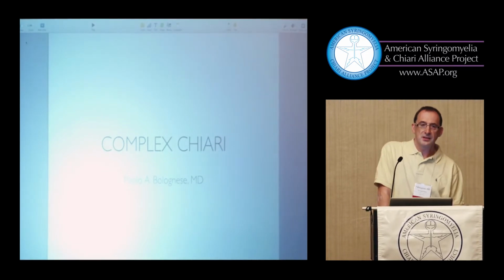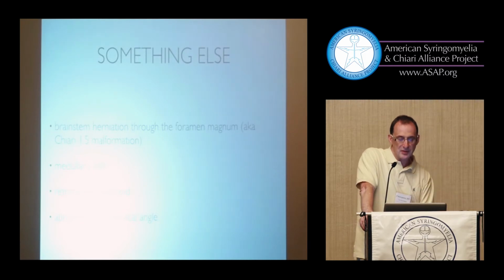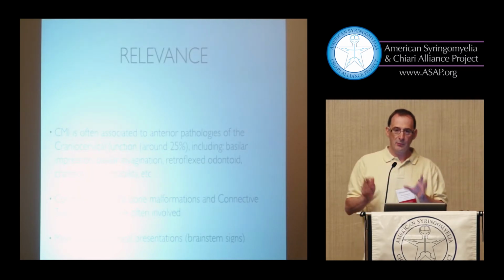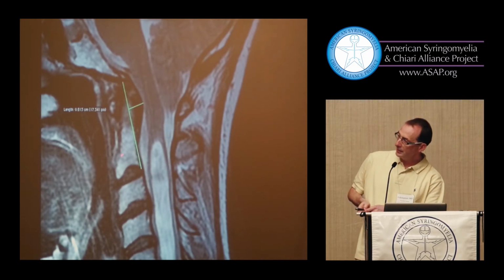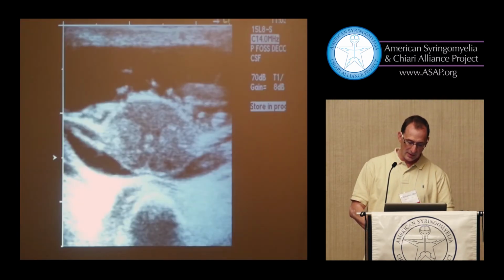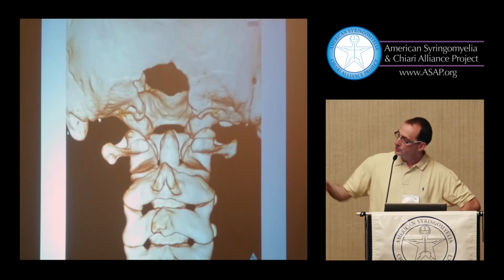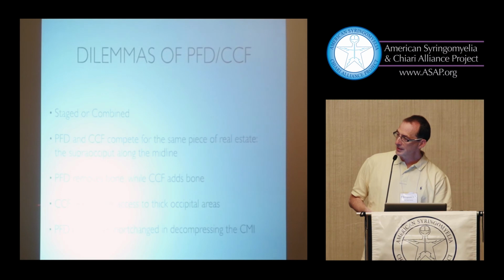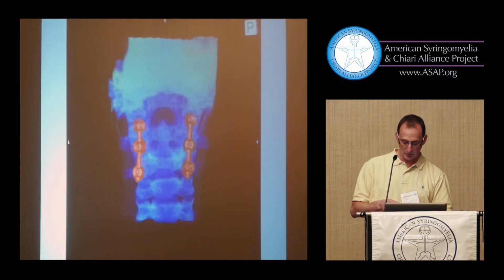ASAP Chiari & Syringomyelia Conference Paolo Bolognese, MD "Complex Chiari"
2014 ASAP Chiari & Syringomyelia Conference presenter Paolo Bolognese, MD "Complex Chiari"